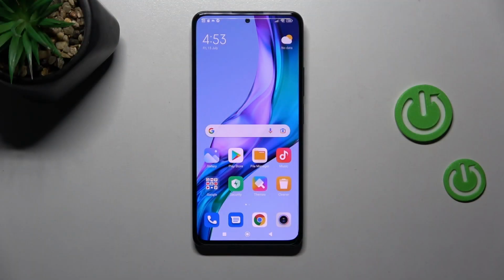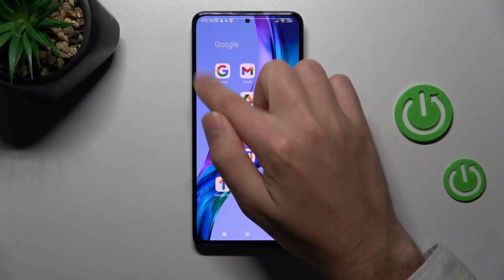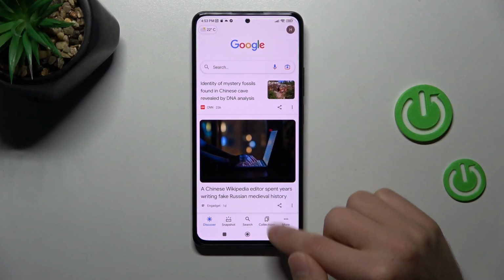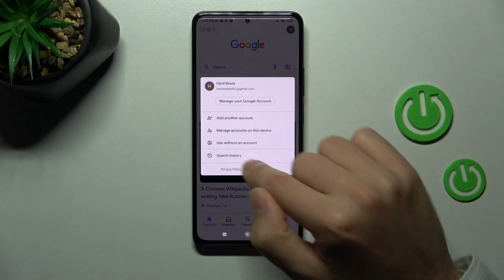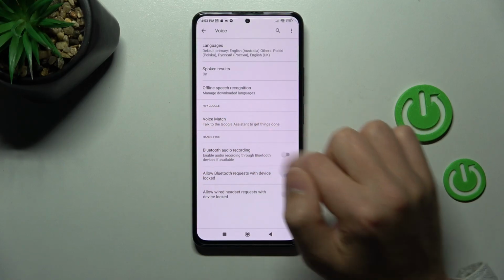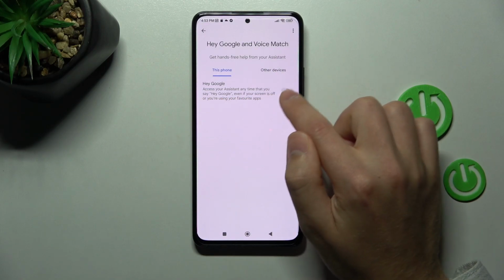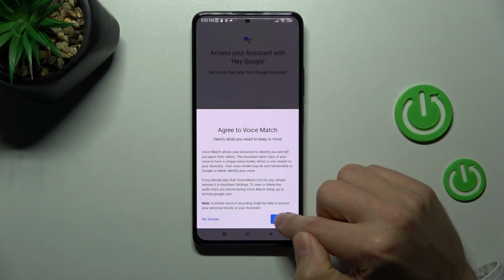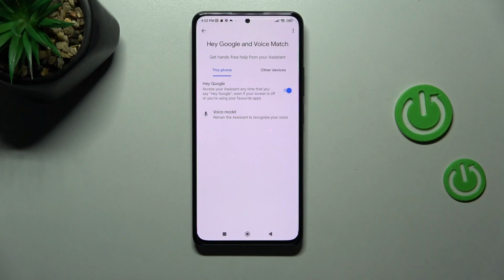XIAOMI Redmi Note 11 Pro+ How To Activate Hey Google Of Google Assistant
Check more info about XIAOMI Redmi Note 11 Pro+:
Are you wondering how to activate Hey Google of Google Assistant on XIAOMI Redmi Note 11 Pro Plus? In this video we will show how to activate hey Google on XIAOMI Redmi Note 11 Pro Plus. Follow step-by-step video tutorial.

How to activate Hey Google of Google Assistant on XIAOMI Redmi Note 11 Pro+? How to enable Hey Google of Google Assistant on XIAOMI Redmi Note 11 Pro+? How to switch on heyGoogle on Google Assistant on XIAOMI Redmi Note 11 Pro+?